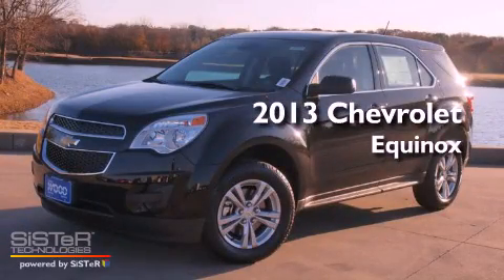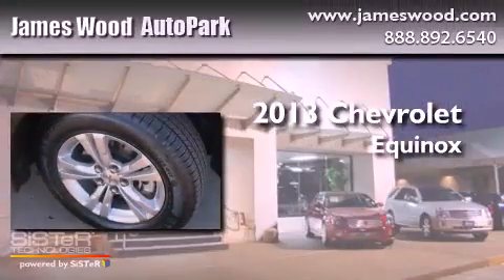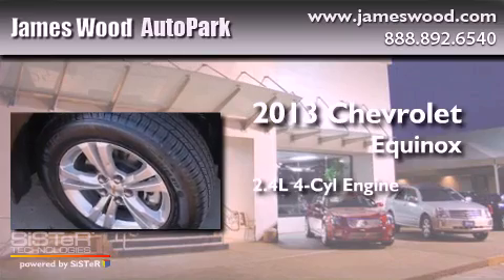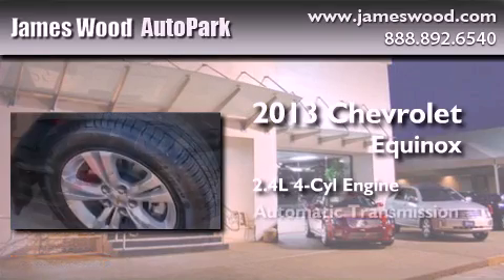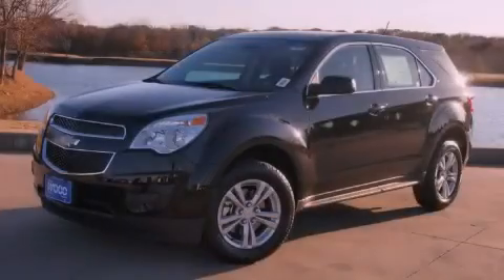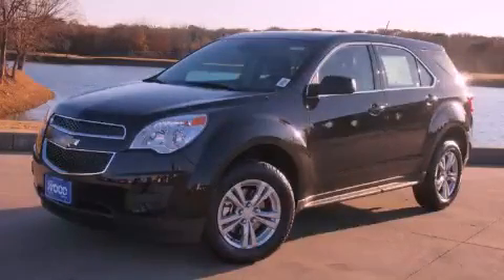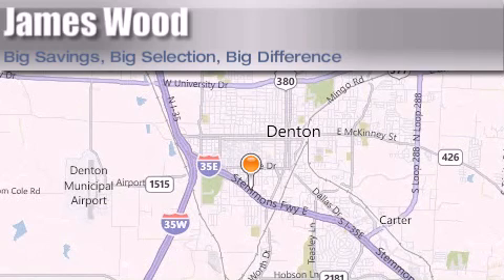2013 Chevrolet Equinox Decatur TX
Year : 2013
 Make : Chevrolet
 Model : Equinox
 Engine : 2.4L 4 Cyl. Direct Injection
 Trans . : 6 Speed Automatic
 Exterior : Black
 Miles : 10

 Stock : 231231

 2013 Chevrolet Equinox Denton TX